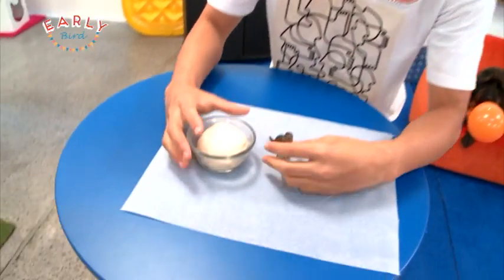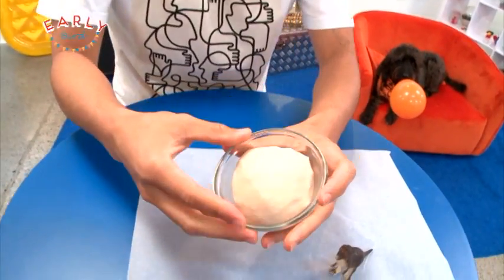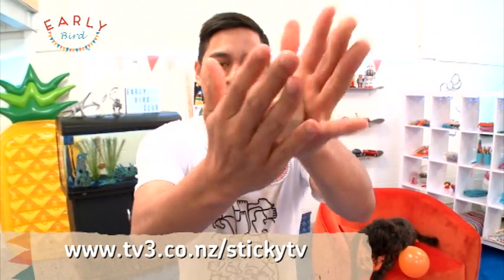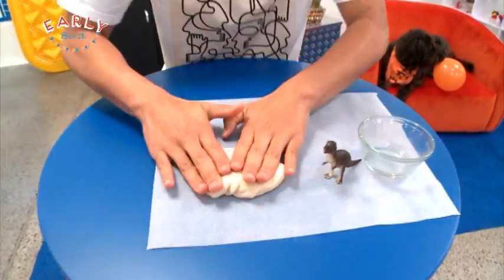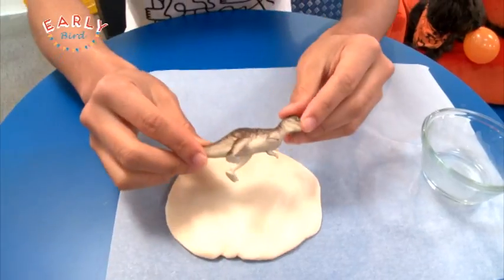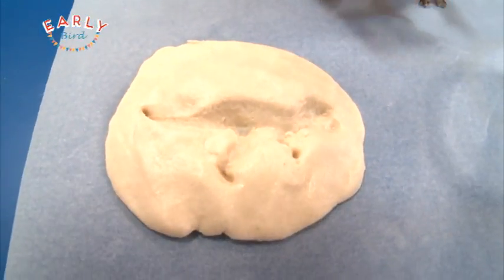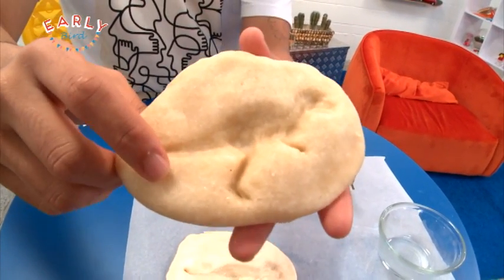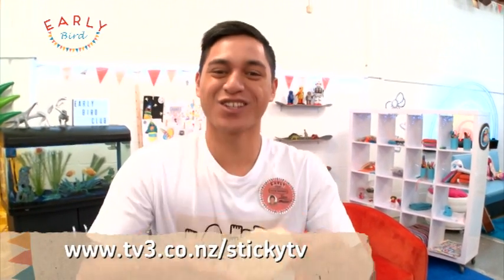Dinosaur Fossils!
Want to make your own? Head to the Sticky TV website for step by step instructions